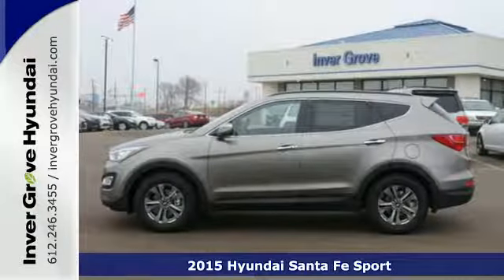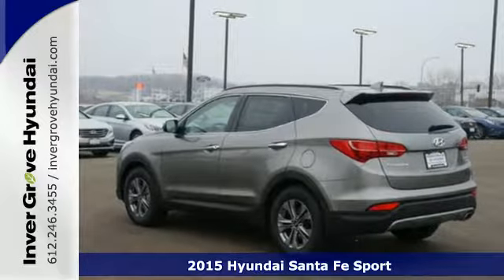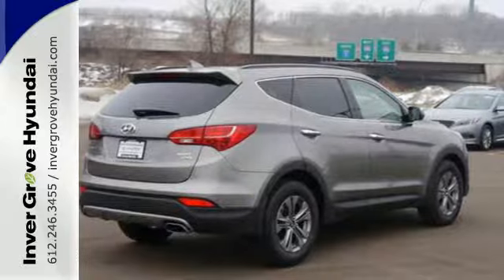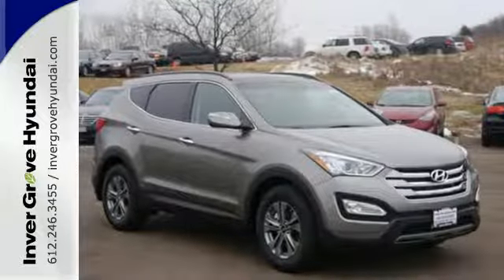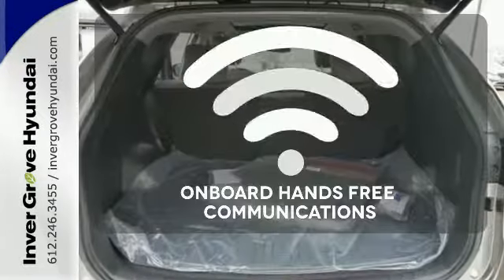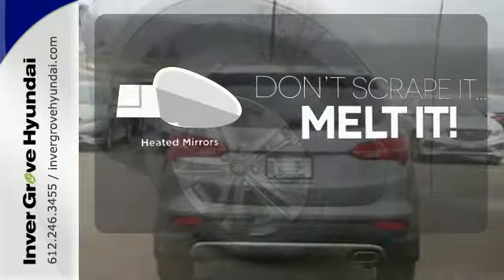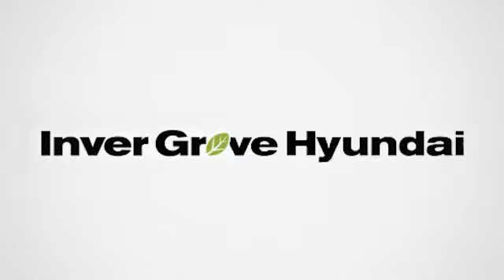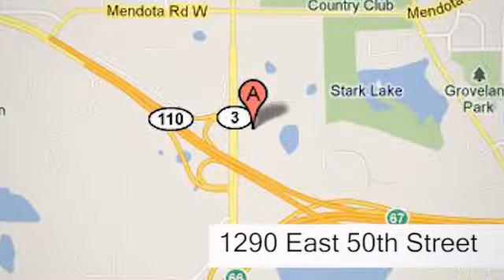2015 Hyundai Santa Fe Sport Minneapolis MN St Paul, MN #51109 - SOLD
Year: 2015
Make: Hyundai
Model: Santa Fe Sport
Trim: AWD 4dr 2.4
Engine: 2.4 L 4 Cyl. Cyl.
Color: Mineral Gray
Interior: Gray
Stock #: 51109
VIN: 5XYZUDLB1FG261799
Discount includes 500.00 retail bonus cash

Address:
1290 E 50th Street